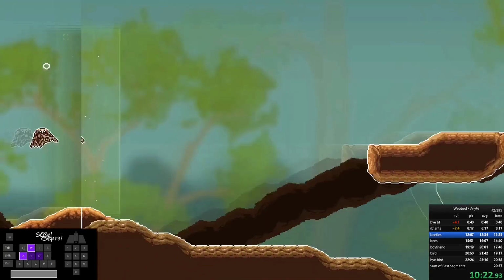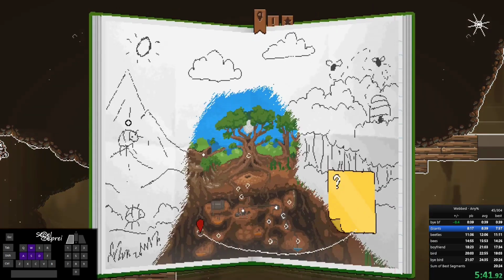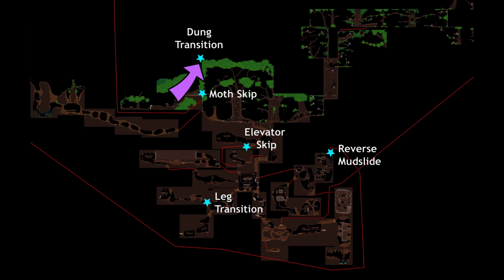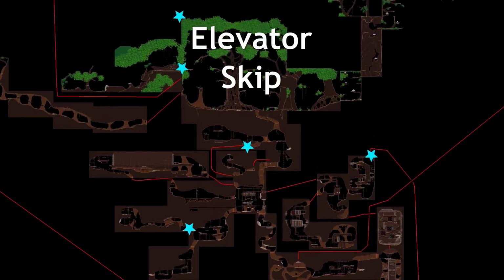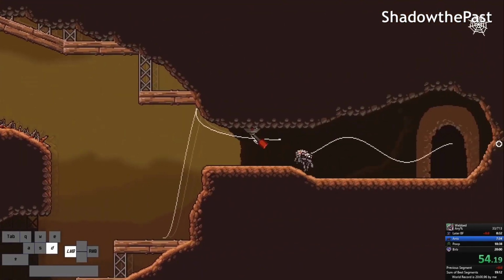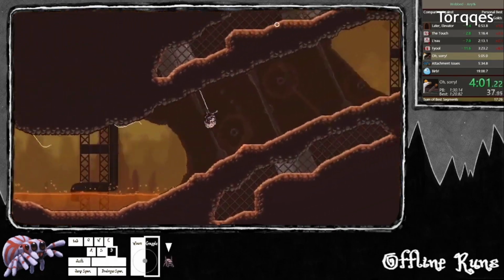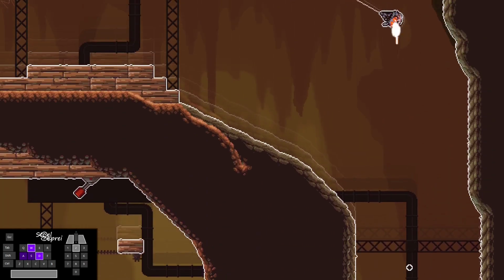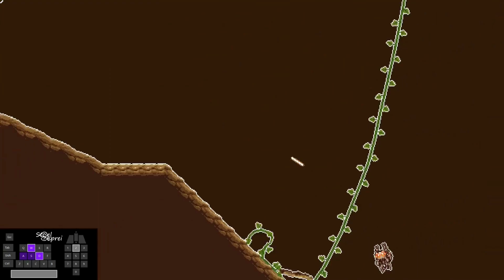Webbed Speedrunning Guide - Journal Transitions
0:00 - Intro
0:30 - Journal Transitions
1:15 - Definition
2:24 - 1) Moth Skip
3:36 - 2) Elevator Skip
4:43 - 3) Leg Transition
6:04 - 4) Reverse Mudslide
7:40 - 5) Dung Transition
8:53 - Conclusion

Thanks to torqqes, ShadowthePast, and CashMunkey for the clips, Giraudo I swear I'll use some of yours at some point

so feel free to stop by if you want to see more speedrunning